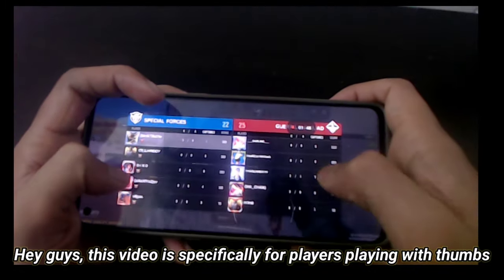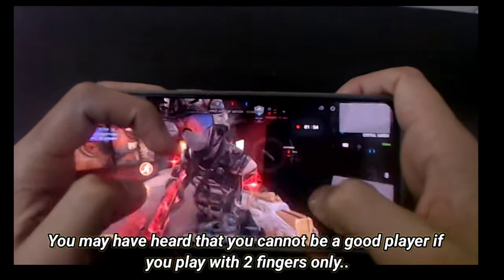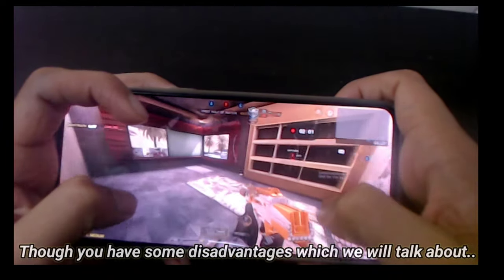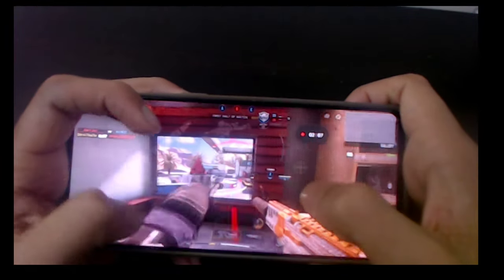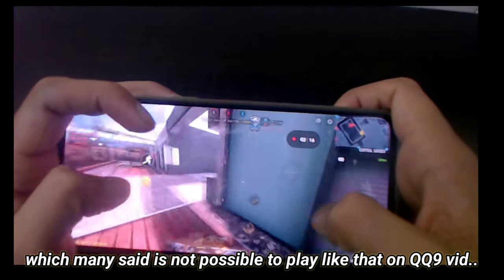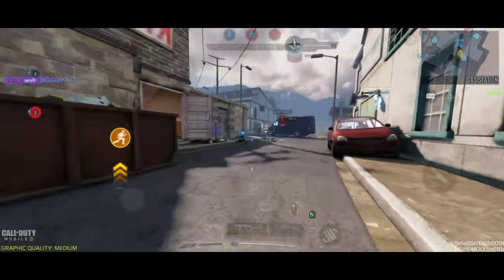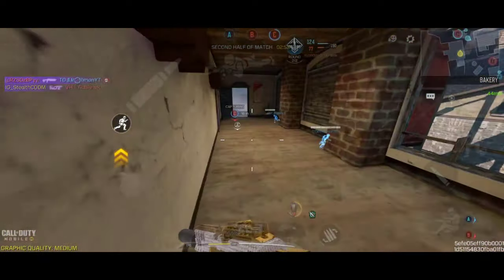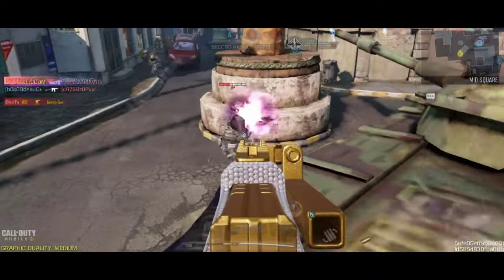2 thumbs player, this video is for you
Tips and tricks for 2 thumbs player.